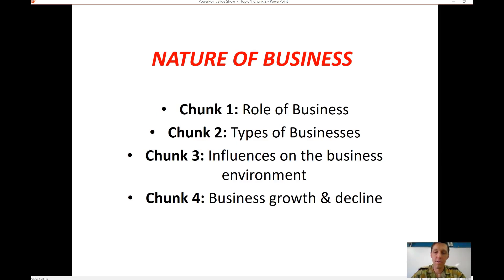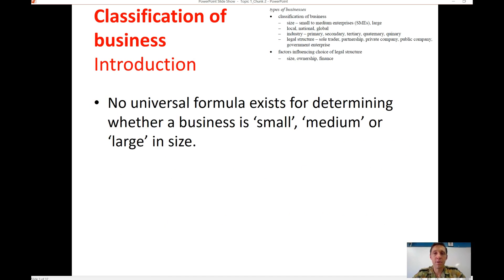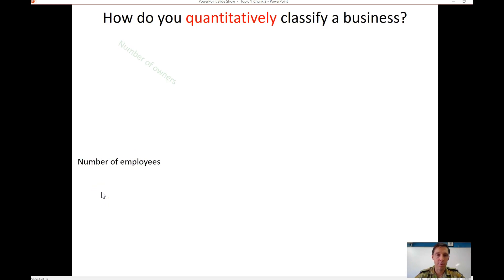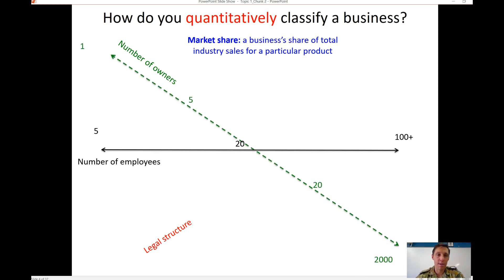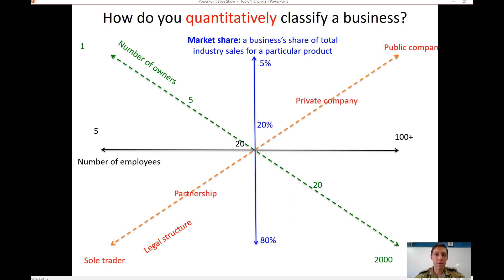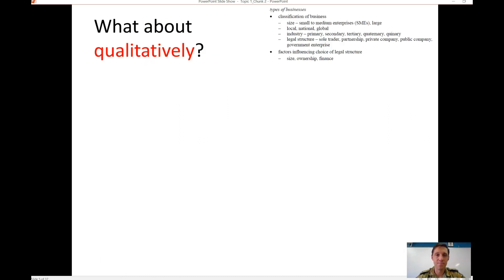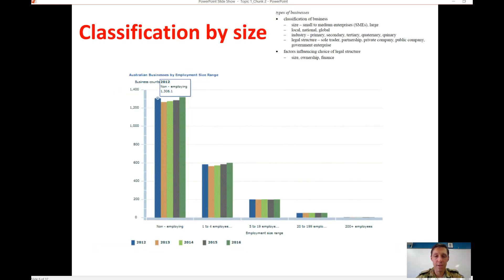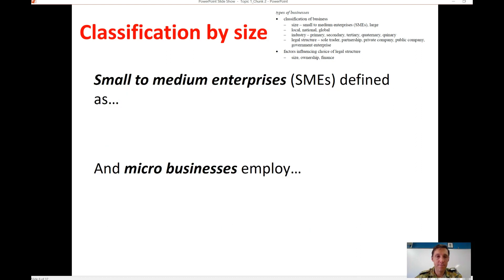7. Types of business_size_Yr 11